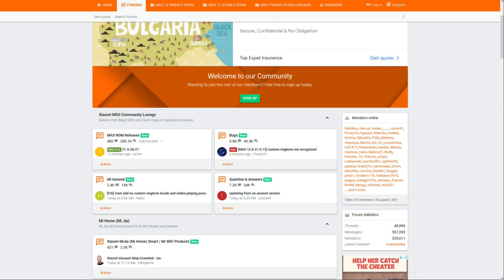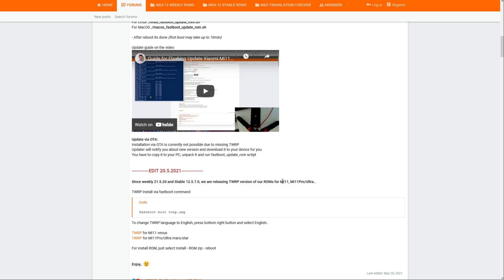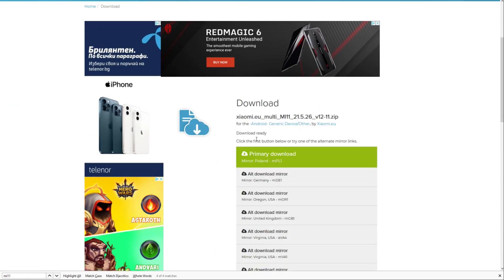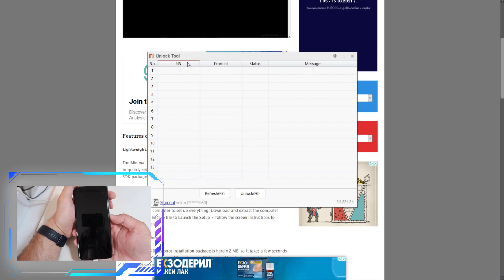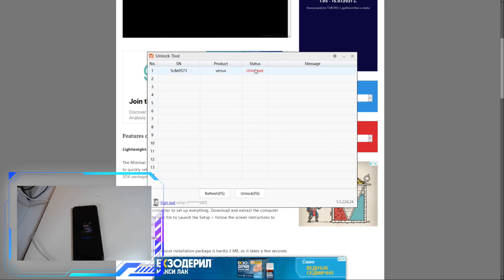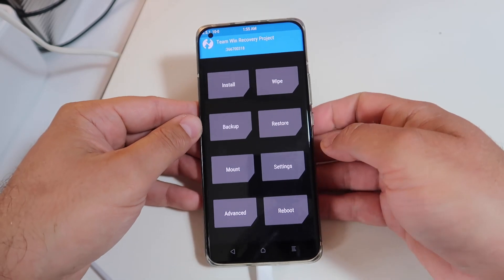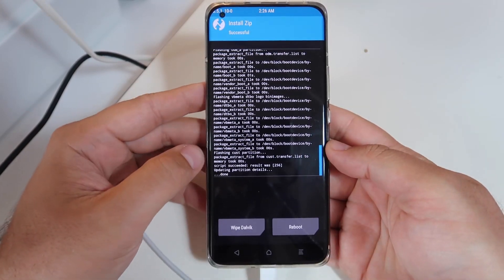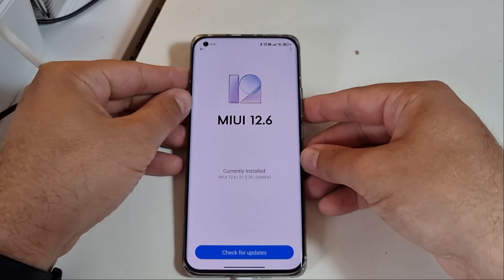How to UNLOCK Xiaomi Mi 11 & Install Custom TWRP & Xiaomi.eu MIUI 12.6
In the previous video I have shown you how to connect your Xiaomi Phone to your PC and how to overcome all the issues you might stumble upon during the process. Check here again if you missed it!

In this video I will show you how to:
1. Unlock Bootloader of Xiaomi Mi 11 (any other Xiaomi) phone
2. Install custom TWRP recovery
3. Install latest Xiaomi.eu based on MIUI 12.6

Apply for Mi Unlock and download Mi Unlock Tool